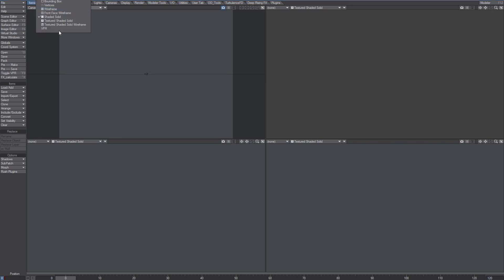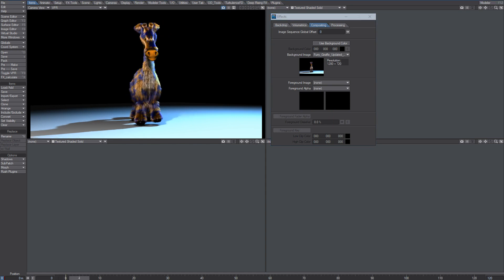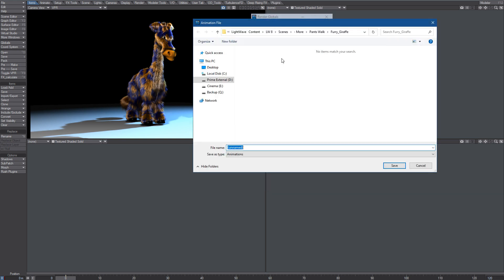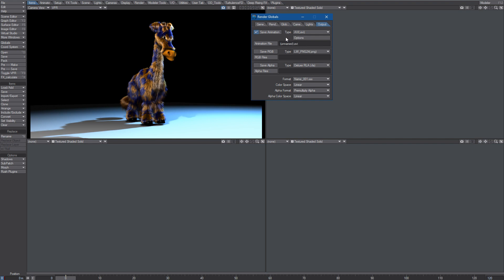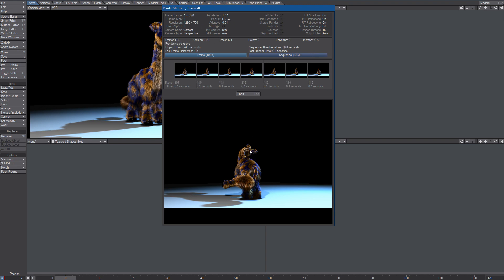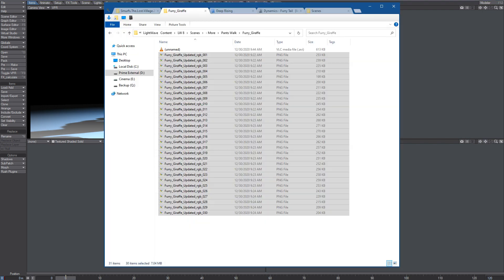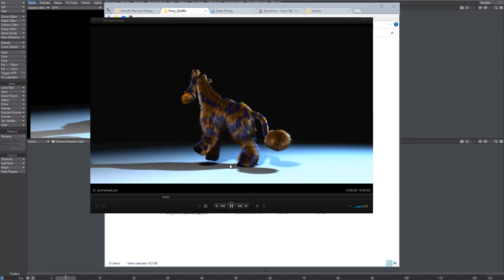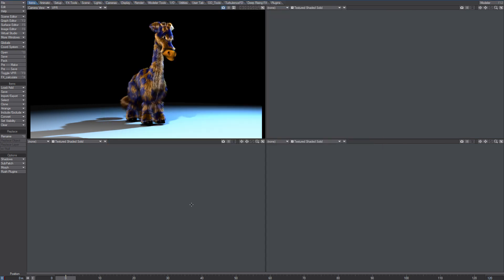LightWave test - Image Sequence to Video - FiberFX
alternative to a video editor